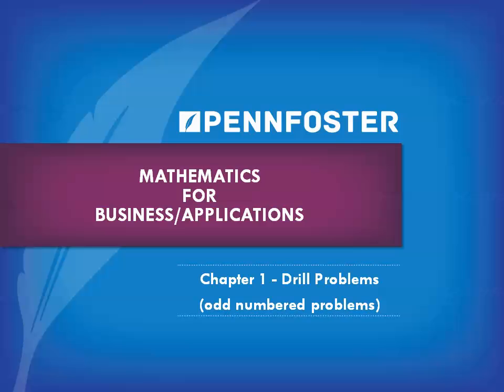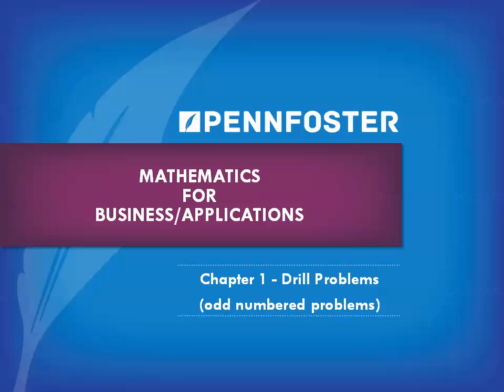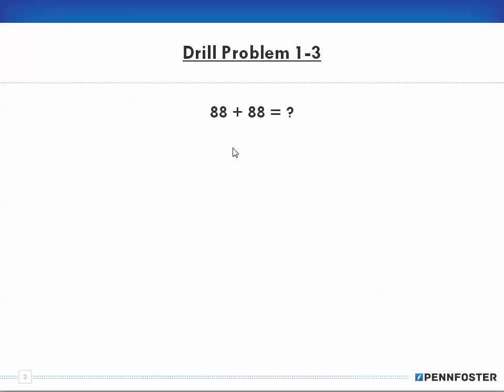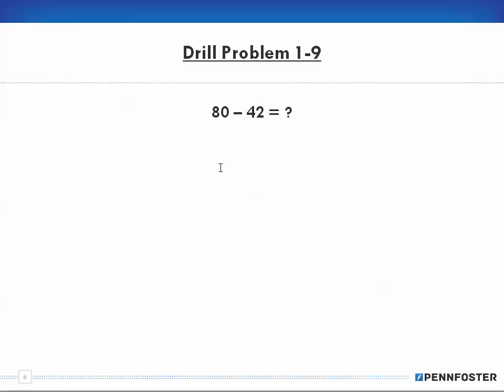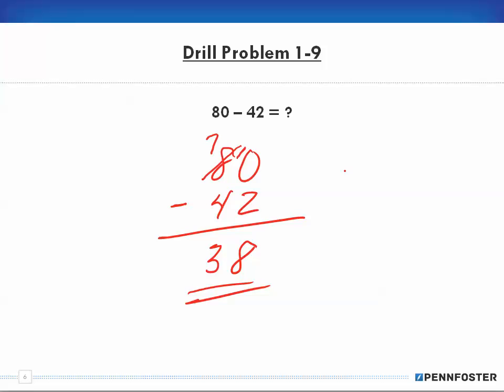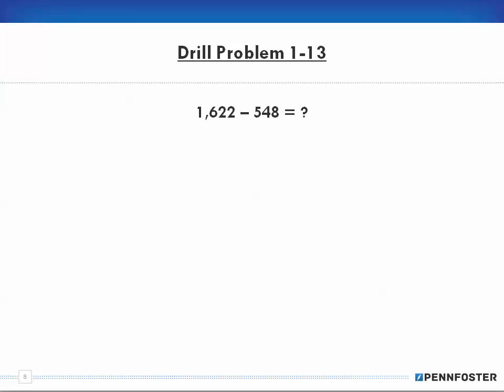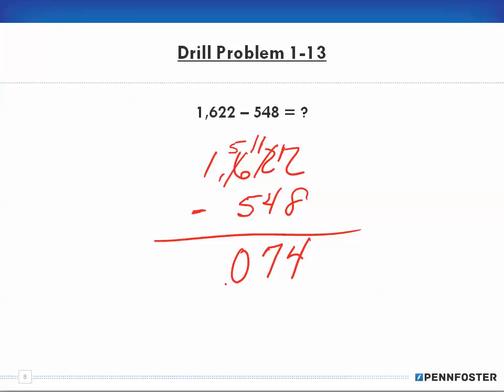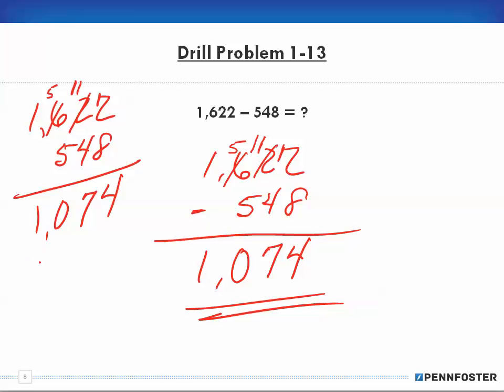Math for Business and Applications Ch 1 Drill Problems 1 1 to 1 13